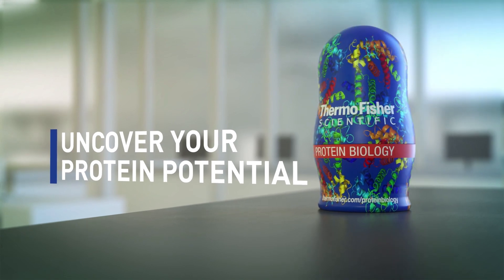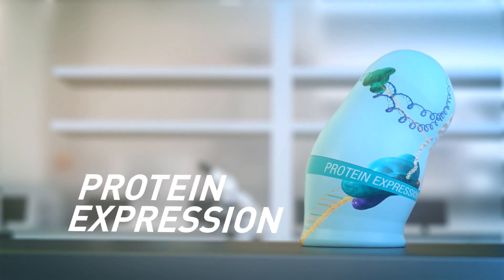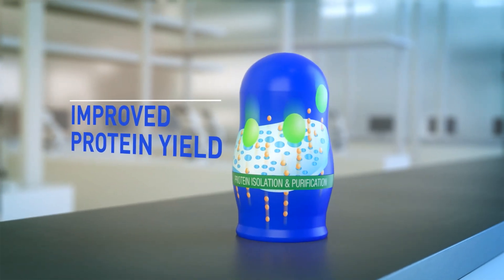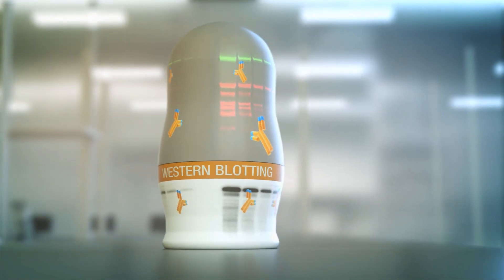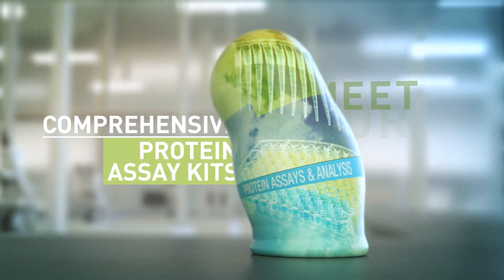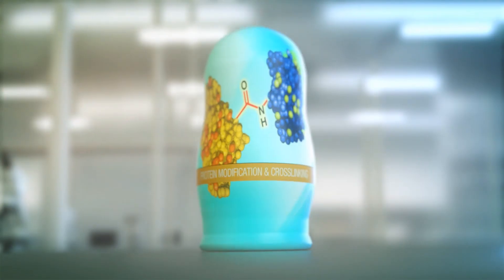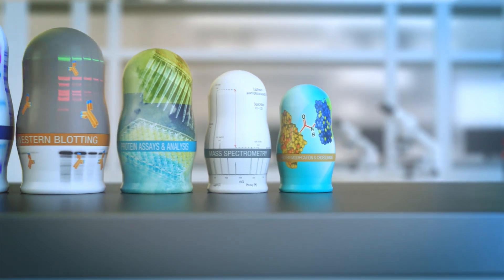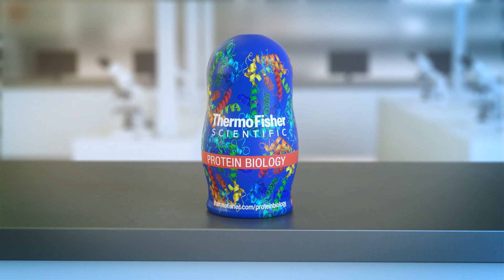Meet Our Protein Nesting Dolls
Meet our Protein nesting dolls to learn about all the tools that we offer to enable you to uncover protein potential.
These dolls represent seven applications of our protein research workflow:
• Protein expression
• Protein purification and isolation
• Gel electrophoresis
• Western blotting
• Protein assays and analysis
• Mass spectrometry
• Protein modification and crosslinking

Want a set of wooden protein biology nesting dolls? Click on the link above for more details.*